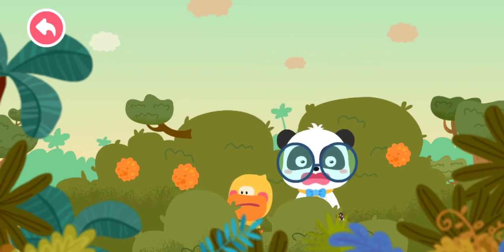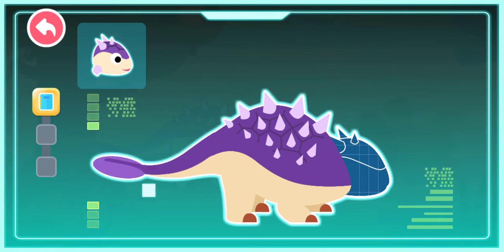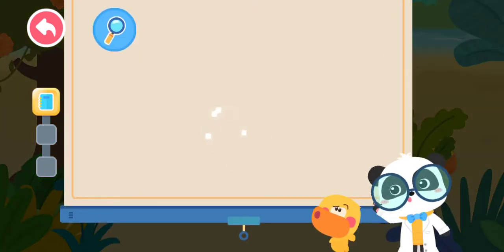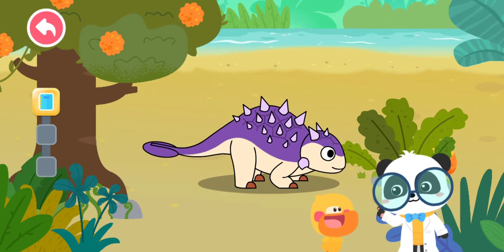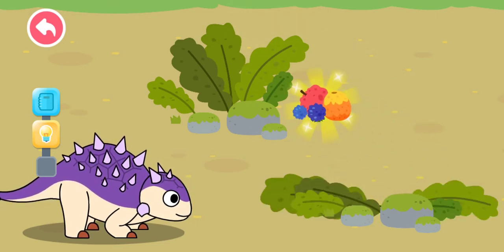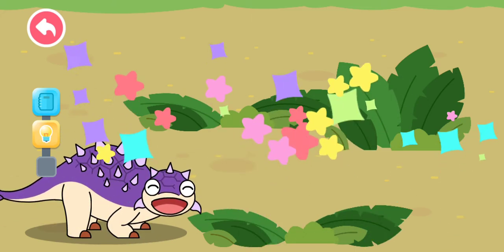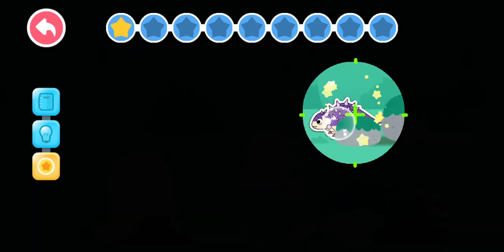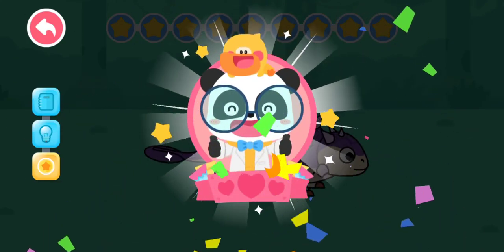learn about dinosaur about of Euoplocephalus it is a great dinosaur cartoon video game part 5